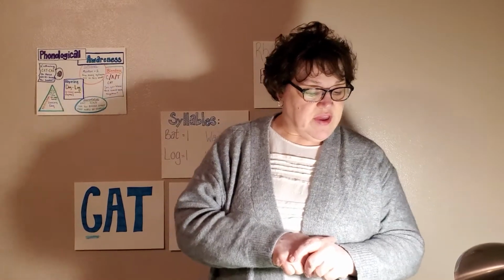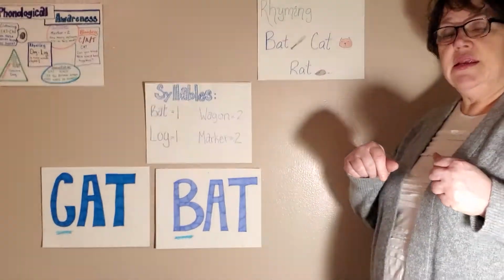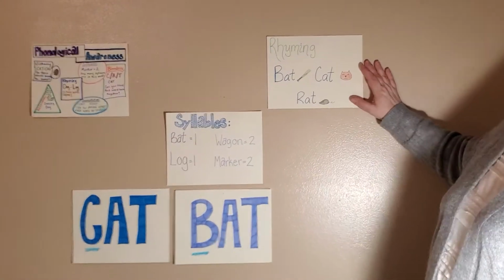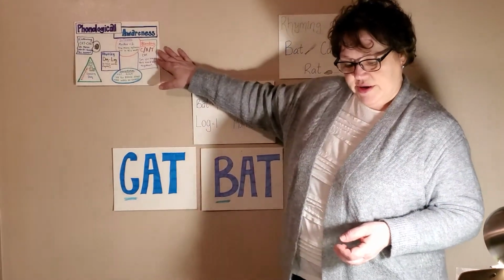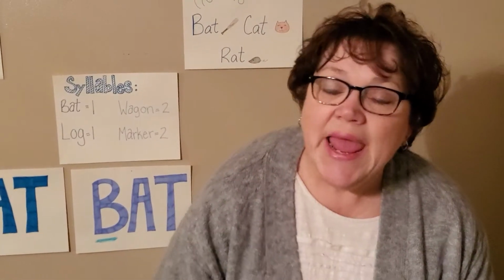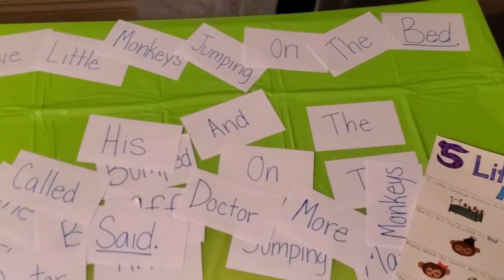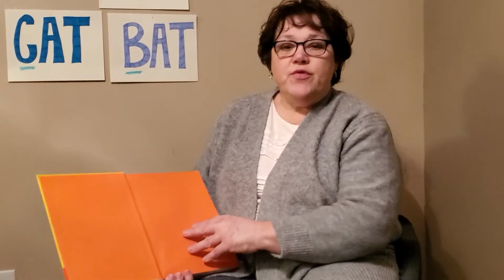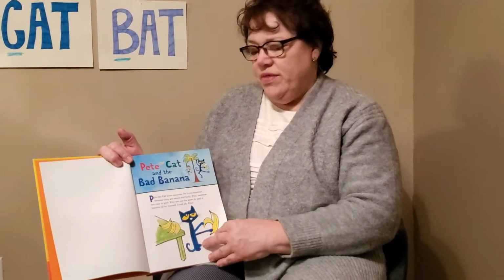Phonological and Phonemic Awareness